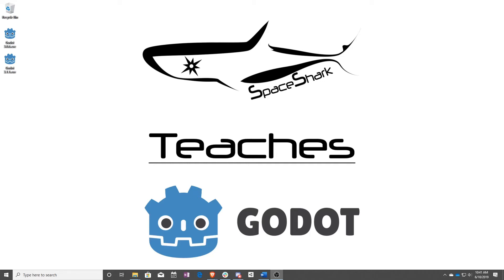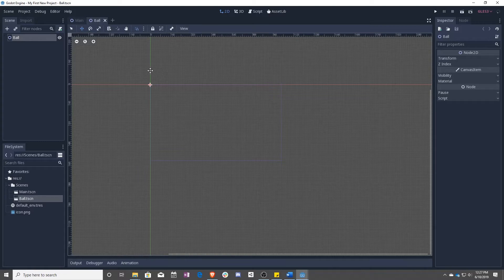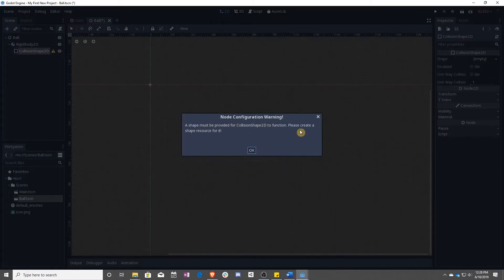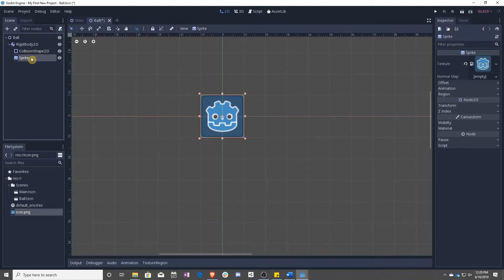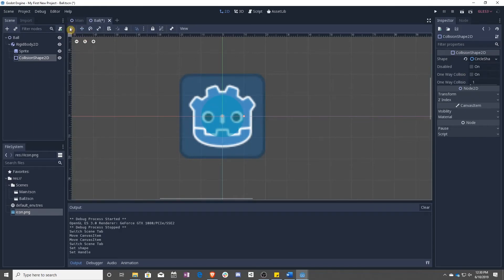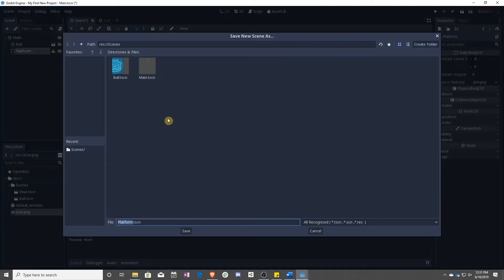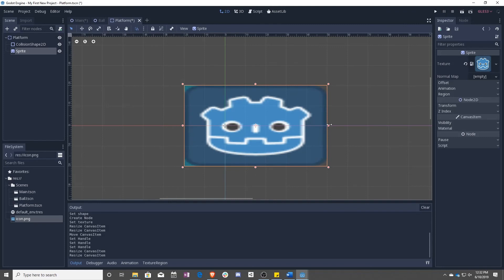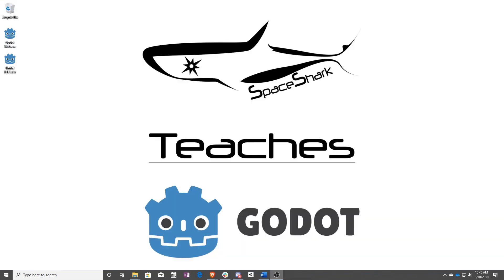Godot 3.1 Visual Scripting - Lesson 6 - Adding to Your Node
In this lesson we teach you how to add new nodes to your Ball node, giving it a Rigid Body, a Collider, and a Sprite node. This will allow it to show up on the screen and react to physics (like gravity!). We'll then add a Static Body platform that it can roll down.